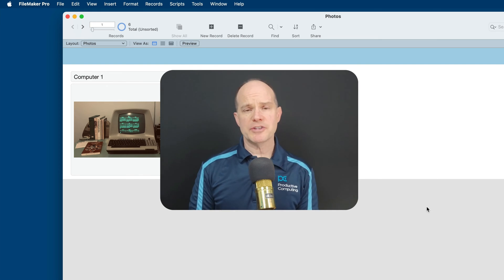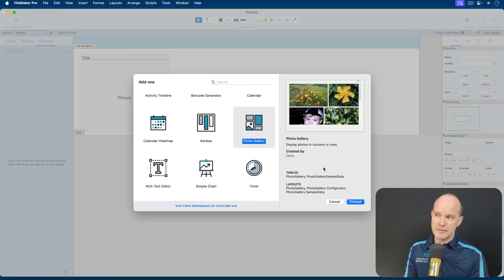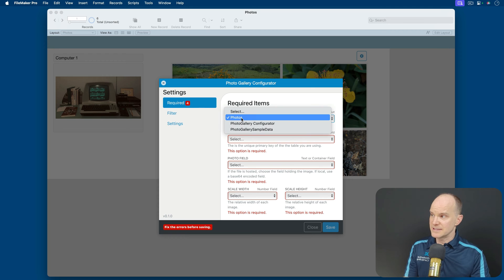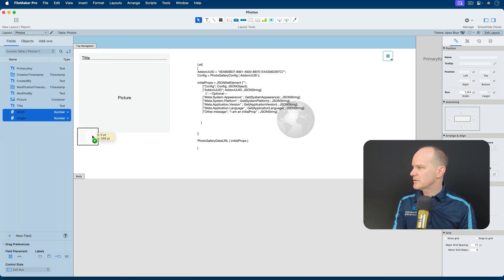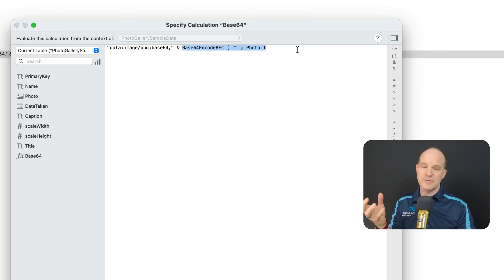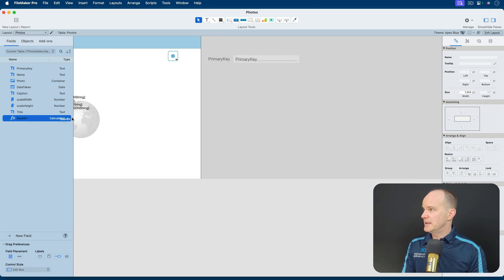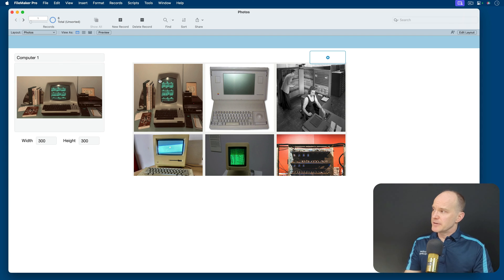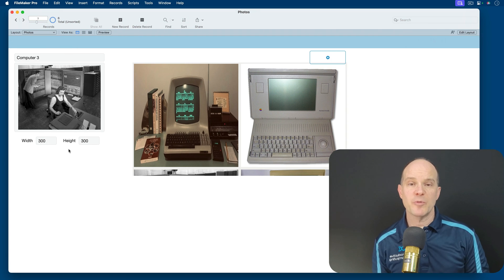How to use the Claris FileMaker Pro Photo Gallery Add-on with Your Own Data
In this video, we demonstrate how to use the Photo Gallery Add-on with your own data instead of the sample data.

== Video Chapters ==
0:00 - Intro
1:19 - Learn about the Gallery View and how it works
1:43 - How do I get existing data to connect to the Photo Gallery add-on?
2:35 - How did the sample data get there?
3:18 -- Steps to incorporate my own data into the gallery
10:38 - Calibrating the data
11:52 - Recap and more